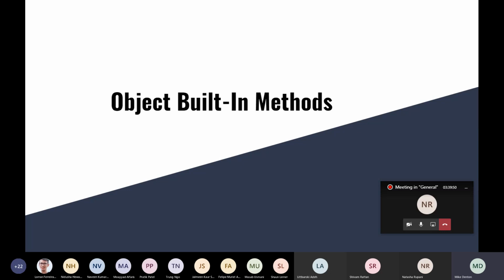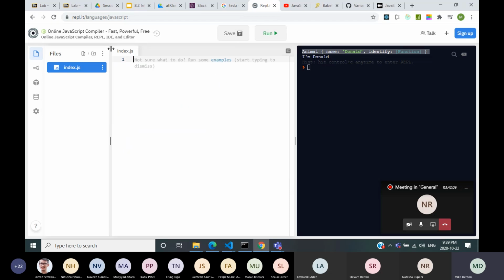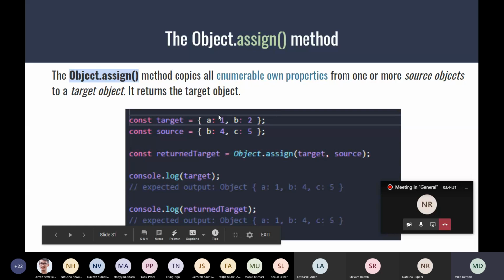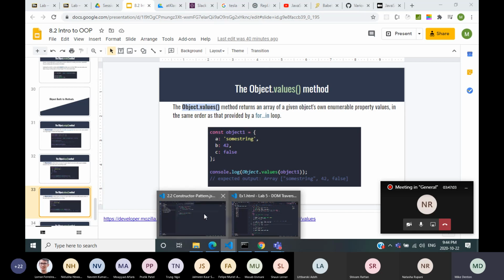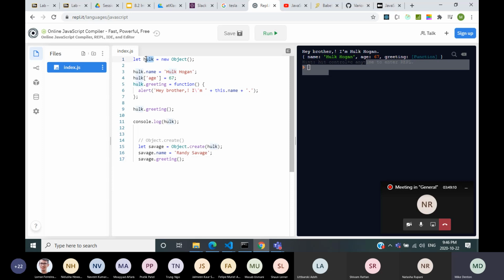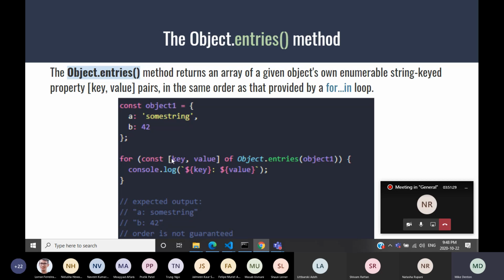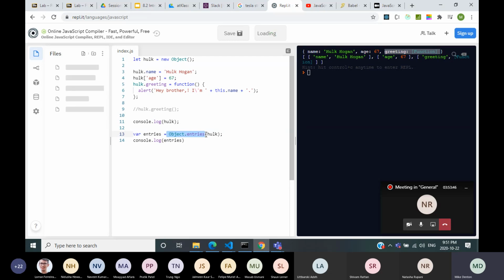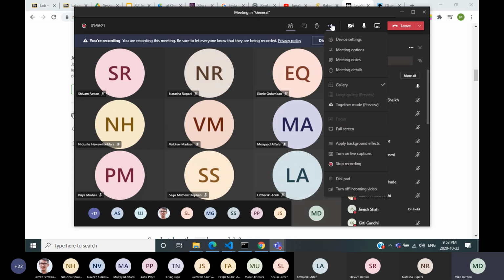7 3 Objects Built In Methods